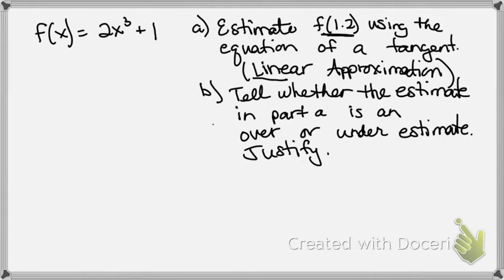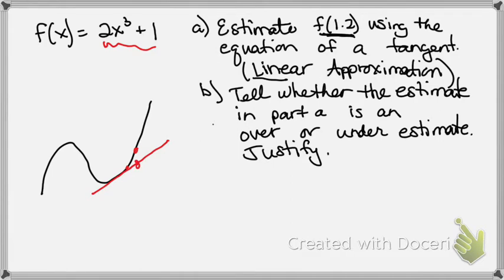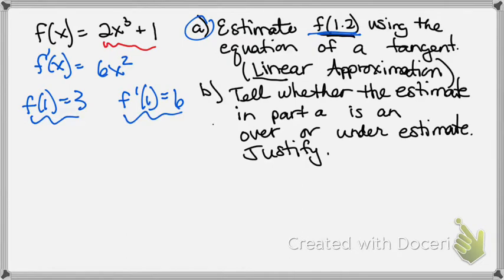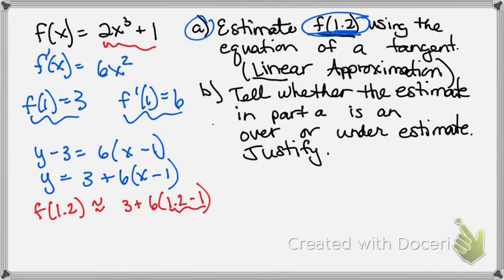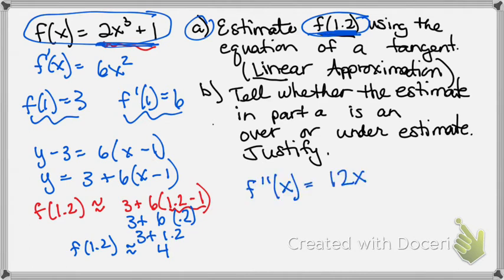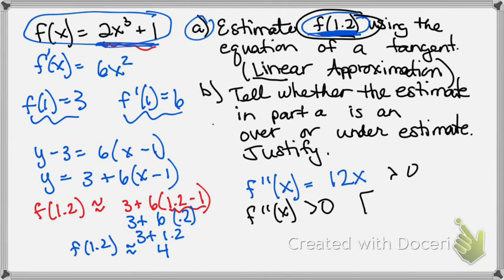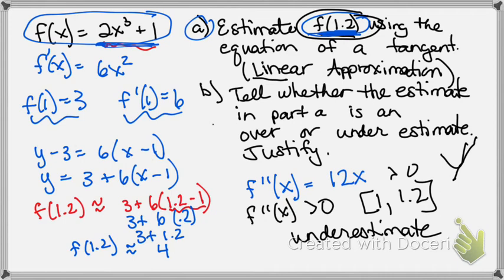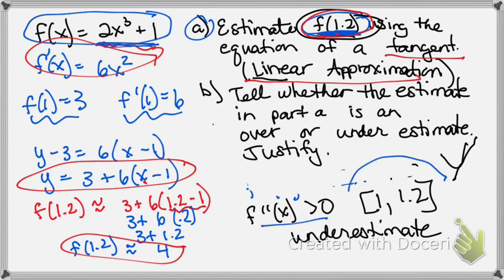Last chance using tangents